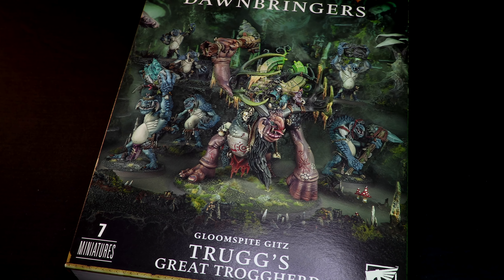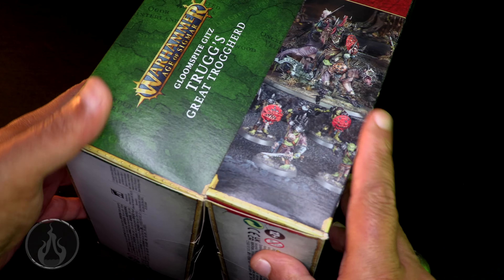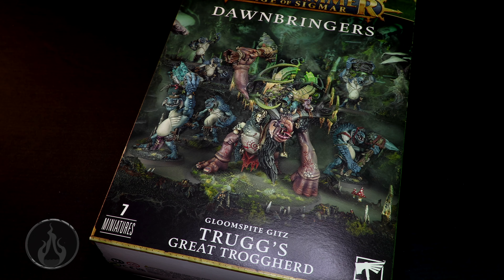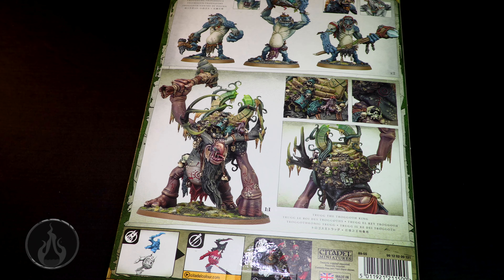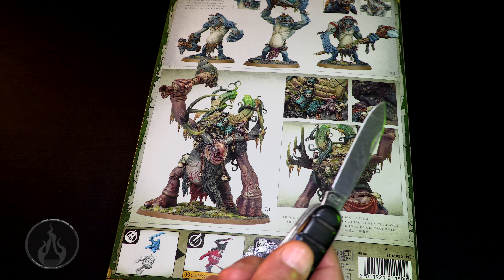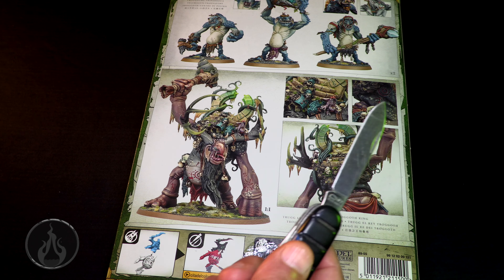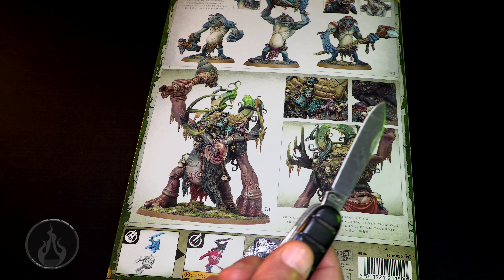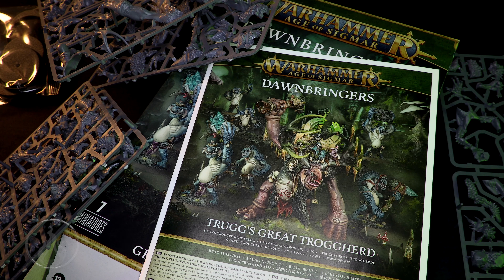Unboxing Trugg's Great Troggherd Warhammer Age of Sigmar Gloomspite Gitz boxset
00:00 - Intro
00:57 - comparison
01:29 - Back of the Box
02:36 - Open the Box
03:22 - Instructions
04:57 - Contents of the Box
07:00 - Closer Look
11:42 - Sniff Test
11:59 - Outro
13:11 - Credits

In this exciting Unboxing Warhammer Age of Sigmar video we look at the latest release for the GLOOMSPITE GITZ army for the Tabletop game. In this Unboxing experience we look at the new Trugg's Great Troggherd for the GLOOMSPITE GITZ army. This video is a first impressions and reaction type video as there is a tiny bit of joy in the opening of boxes of Warhammer miniatures. The battlefields of the Mortal Realms will tremble under the march of these big bad TROGGOTHS. Wargaming is Life.

The point of the Unboxing videos series is to be my first impressions and reaction to the product being discussed.